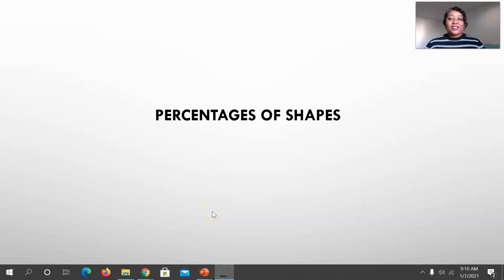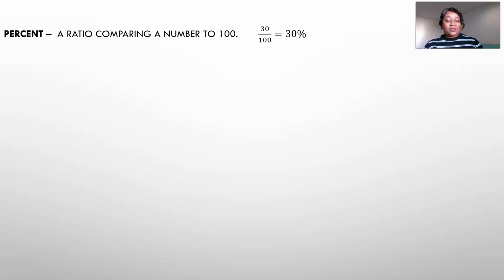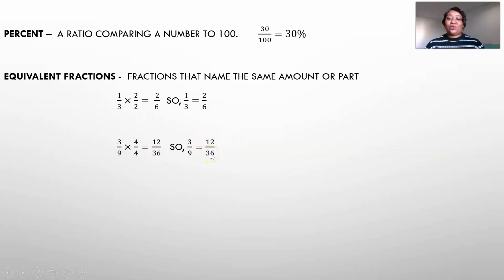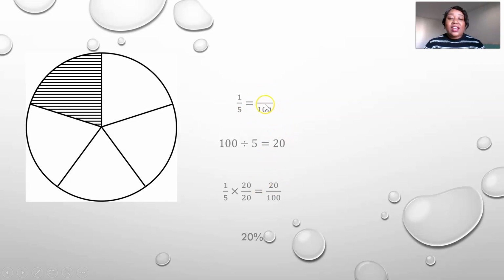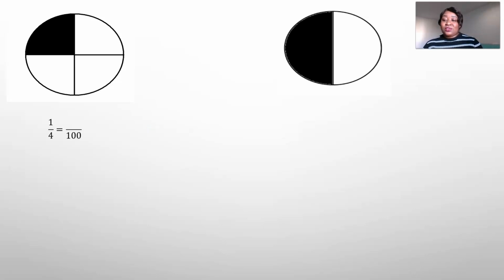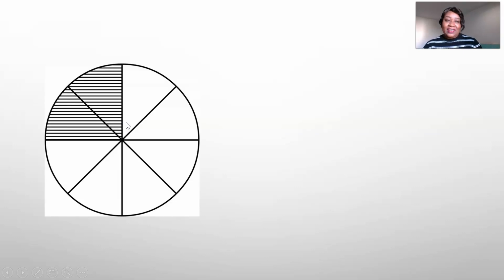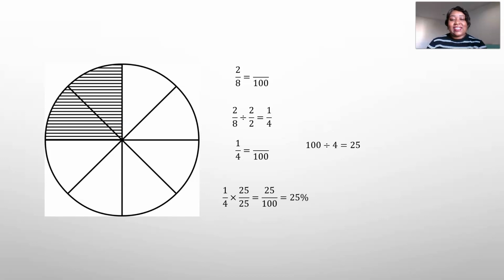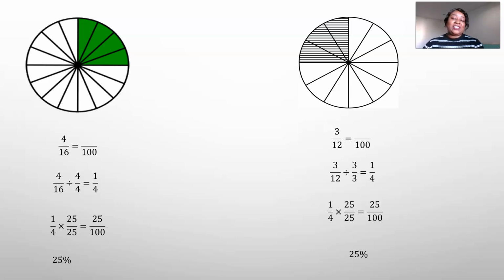IP5 IPM vdo 105 Percentage of shapes